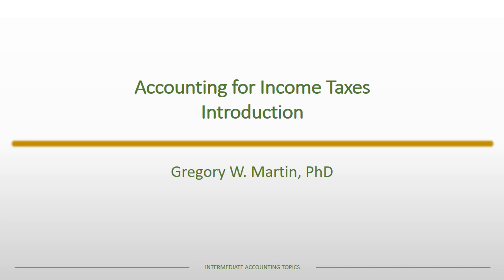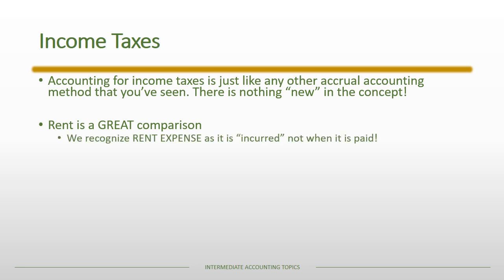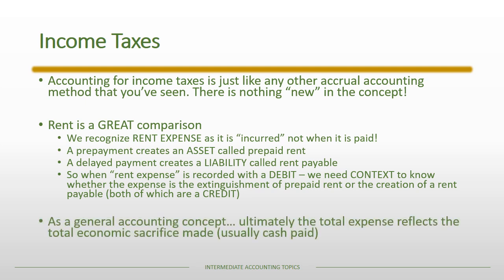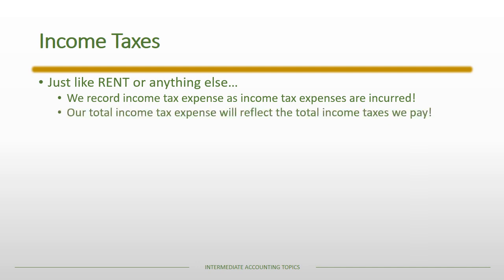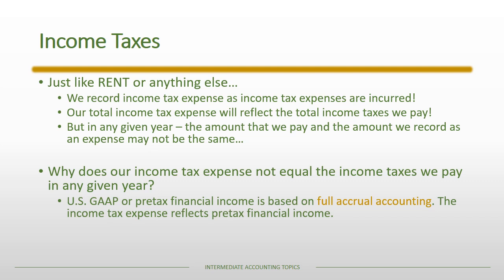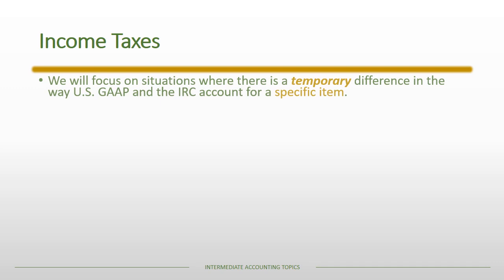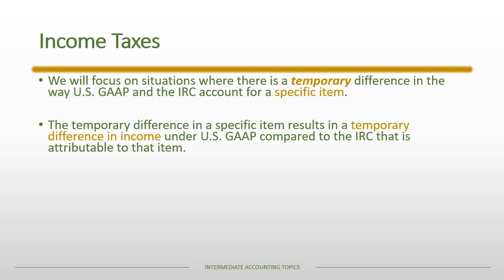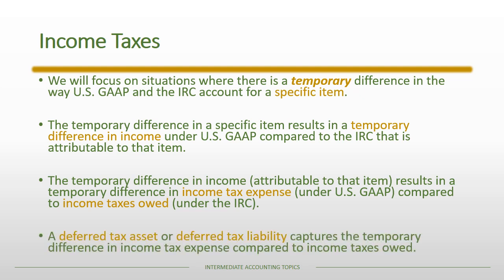Accounting for Income Taxes Introduction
This provides an overview of accounting for income taxes.